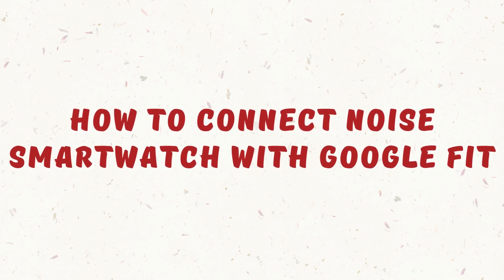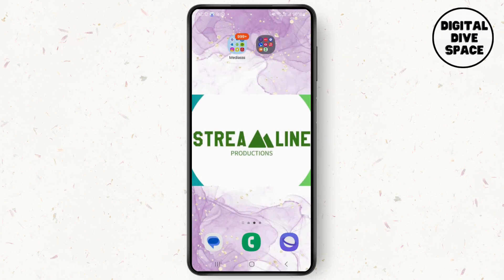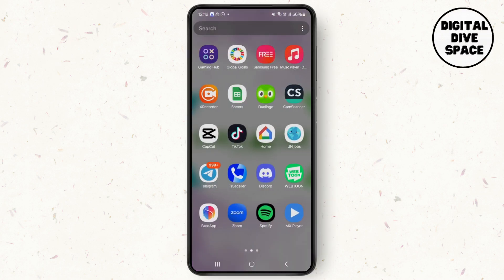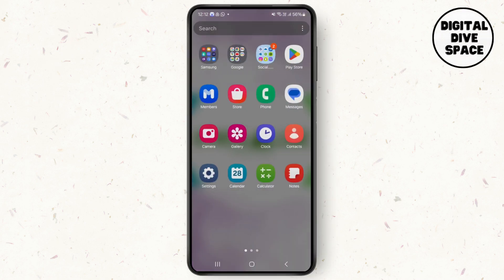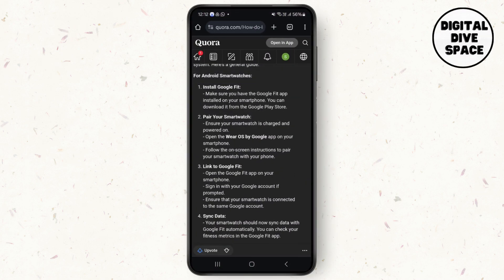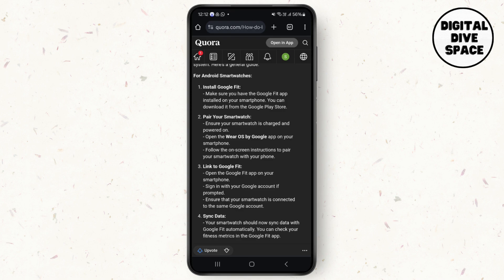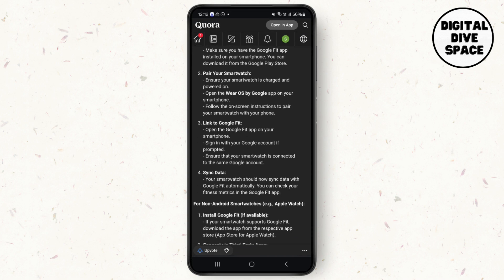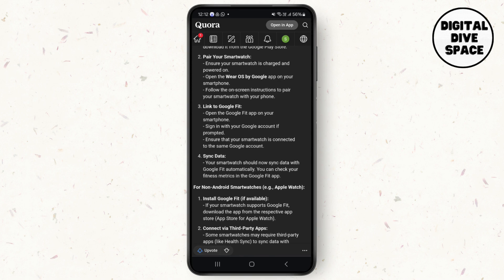How to Connect Noise Smartwatch with Google fit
Welcome to our comprehensive guide on "How to Connect Noise Smartwatch with Google Fit"! If you're looking to sync your Noise smartwatch with Google Fit for better fitness tracking and health monitoring, this video is perfect for you. We'll walk you through the process of pairing your Noise smartwatch with Google Fit, ensuring all your fitness data is accurately tracked and accessible. Whether you're using a Noise Colorfit or another model, these step-by-step instructions will help you seamlessly connect your device and make the most out of your fitness journey.

In this video, you'll learn:

How to sync Noise smartwatch data with Google Fit
Steps to pair Noise Colorfit with Google Fit
How to set up Google Fit on your Noise smartwatch
Troubleshooting tips for connecting Noise smartwatch to Google Fit